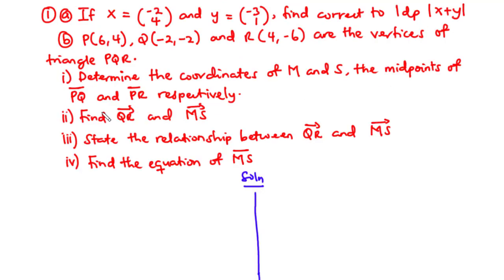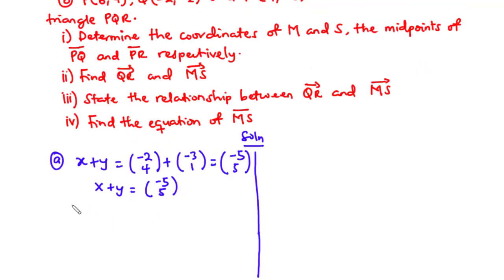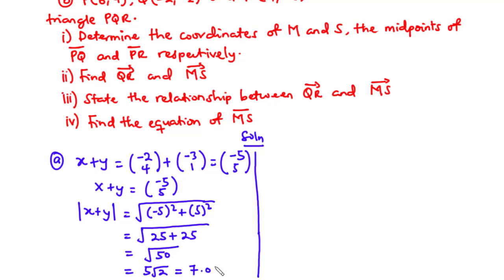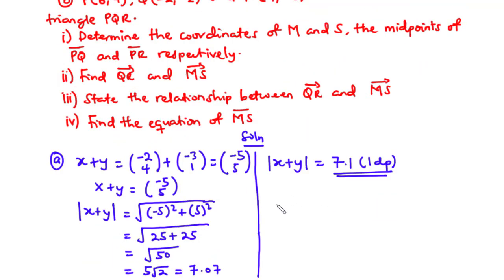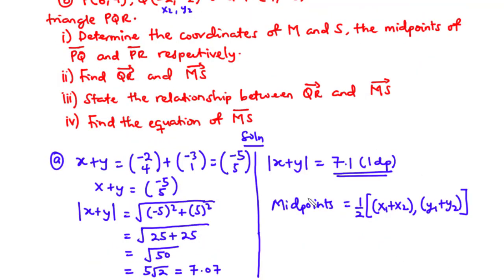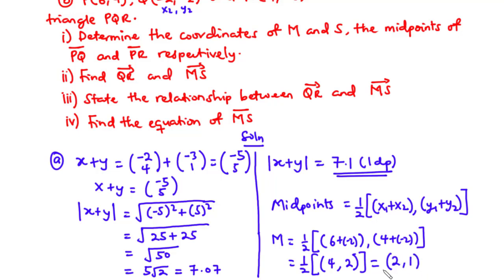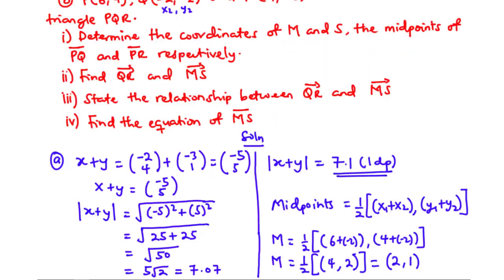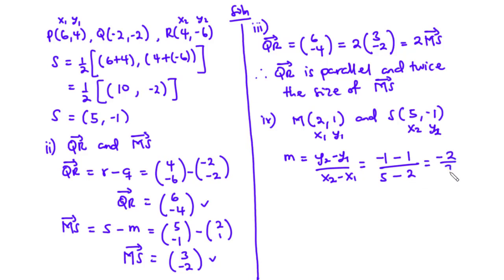NOVDEC 2021 Core Mathematics Trial Questions - Vectors